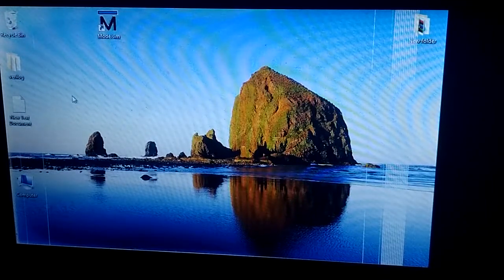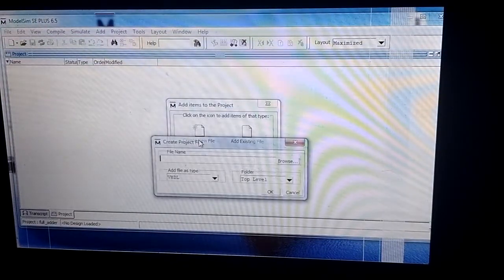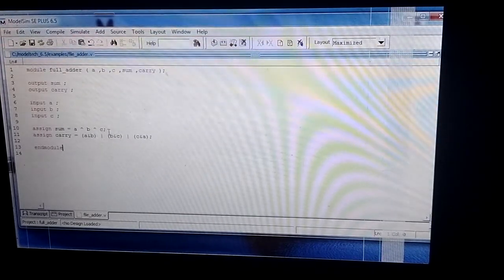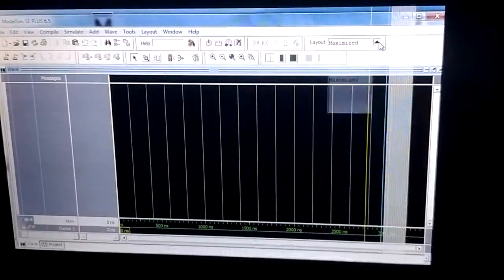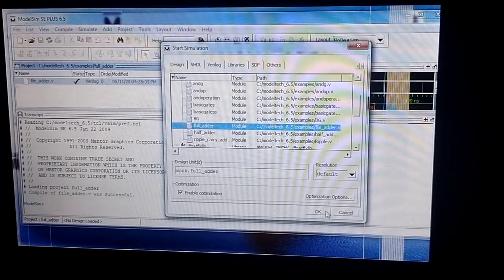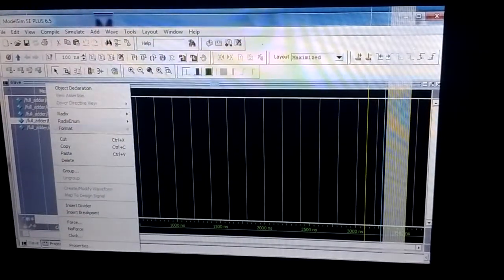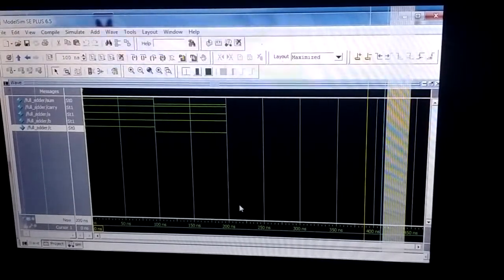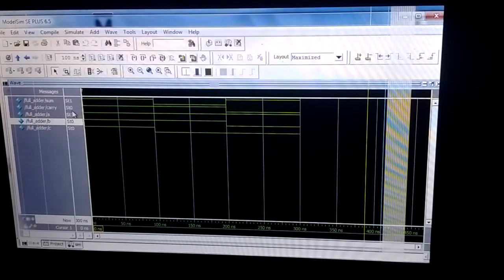EXPERIMENT NAME----- (IMPLEMENT FULL ADDER USING VERILOG )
COMPUTER ARCHITECTURE LAB(PCC CS 492)